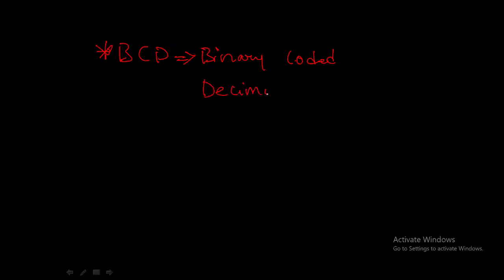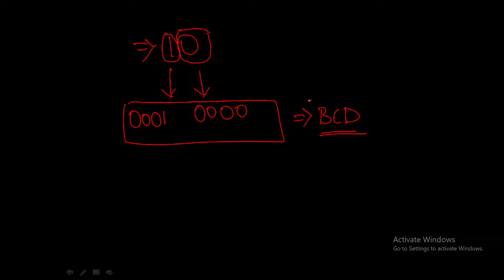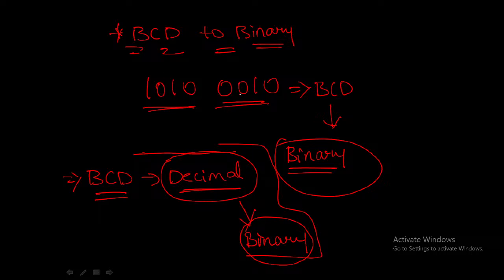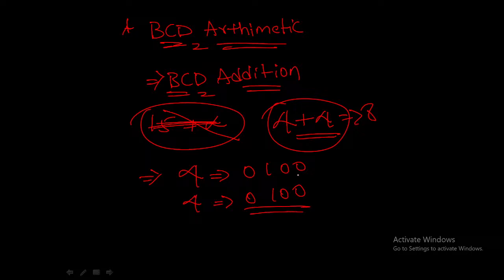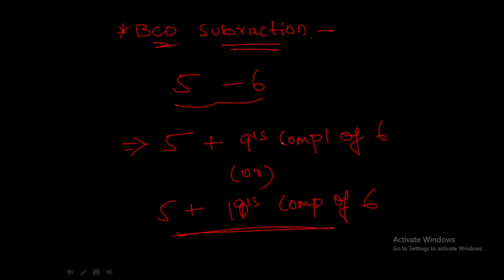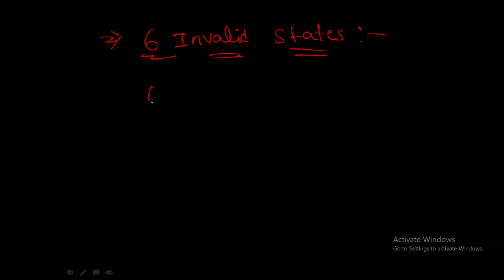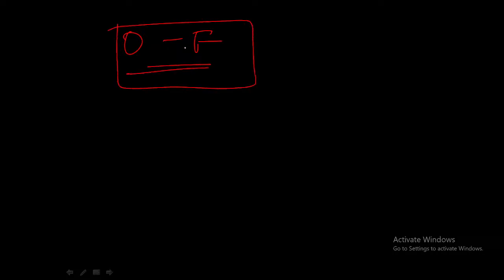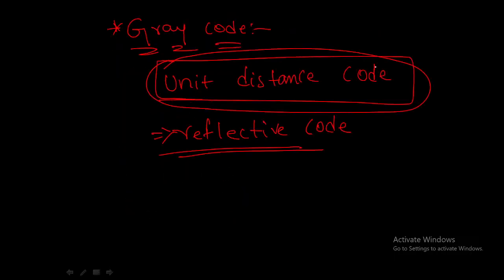Understanding BCD, Gray and Excess -3 codes || Digital full course || All about vlsi